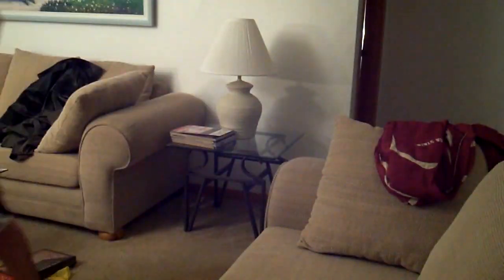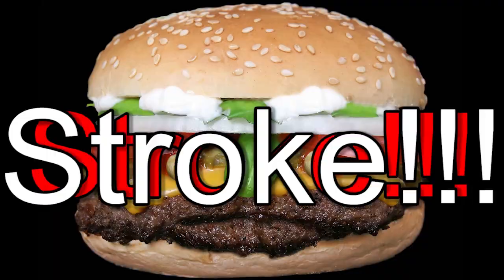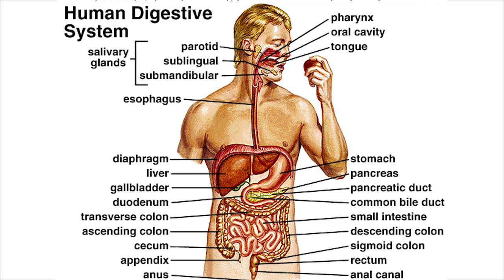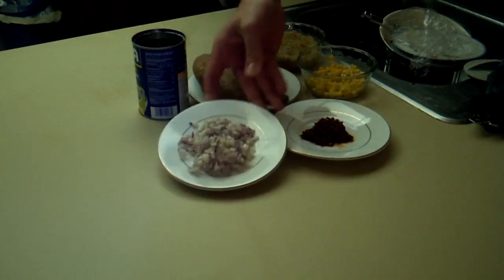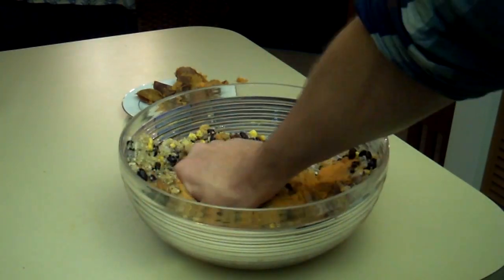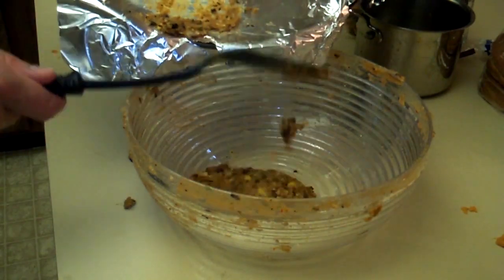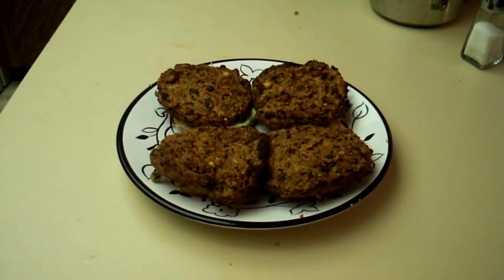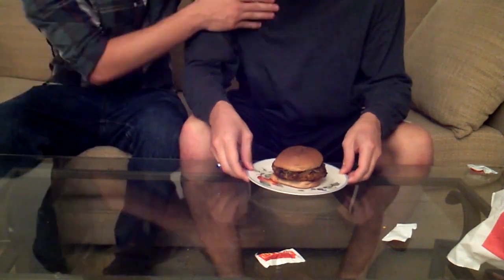Just a Guy and His Burger - Sweet Potato Black Bean Burger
Fed up with all the adverse side effects of fast food consumption, Just a Guy embarks on a culinary spirit quest to rekindle the love lost between him and his digestive system with one tasty alternative: The Sweet Potato Black Bean Burger.

Ingredients:
2 Sweet Potatoes, microwaved tender and skinned
1 can Black Beans, drained
1/2 cup Corn
1/2 cup Bread Crumbs
2 Eggs
3 Chipotle Peppers, minced and seeded
4 Shallots, minced
4 cloves Garlic, minced
Cumin
Salt n' Peppa

Mash all ingredients together in a large mixing bowl, patty them out, and cook in an oven at 375 degrees for 30 minutes, flipping halfway. Serve on a toasted wheat bun with alfalfa sprouts and Avocado-Cilantro Yougurt, made from a puree of plain yogurt, 1/2 cup of cilantro, meat of 3 avocados, and lime juice.